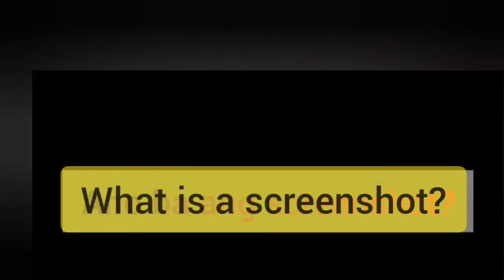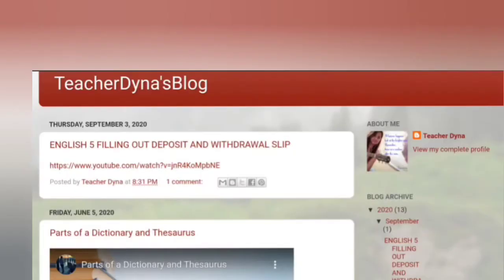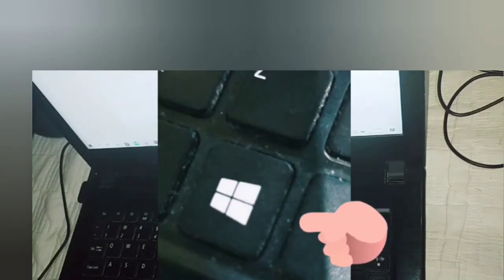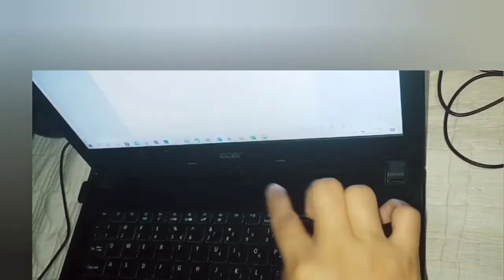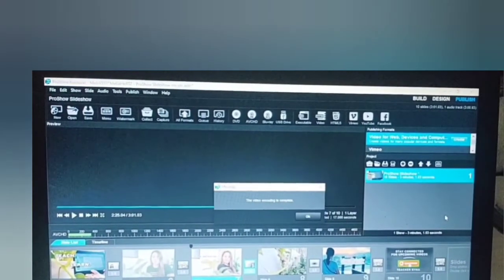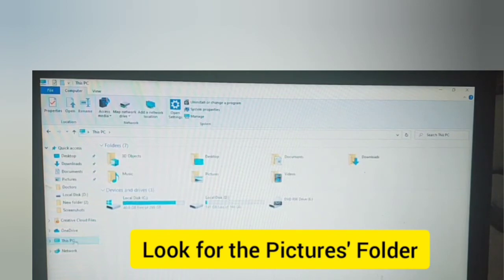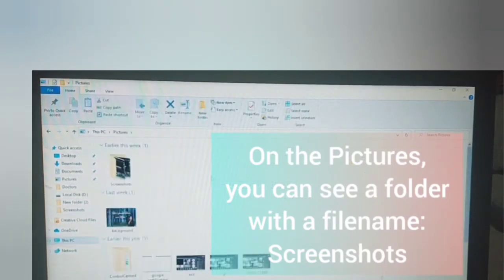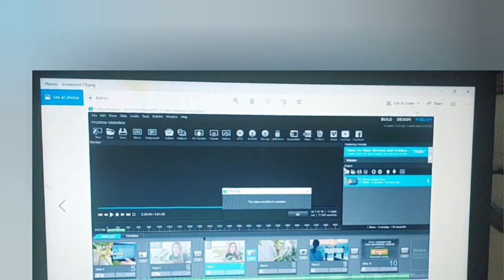HOW TO SCREENSHOT ON LAPTOP